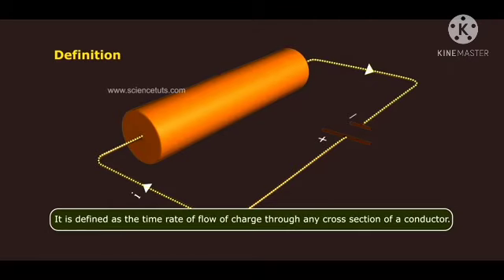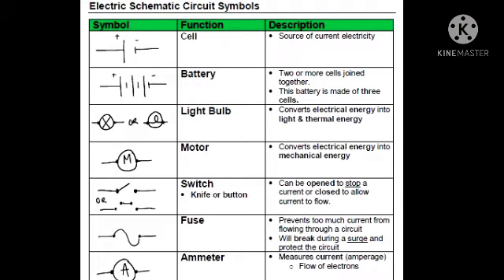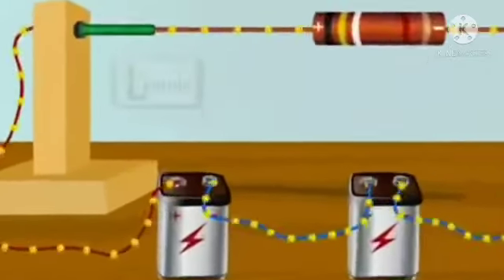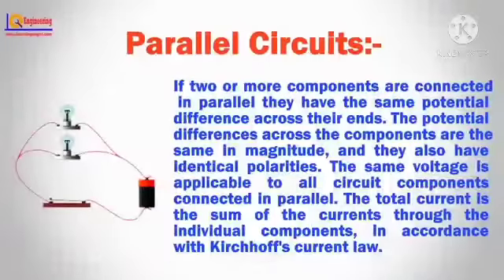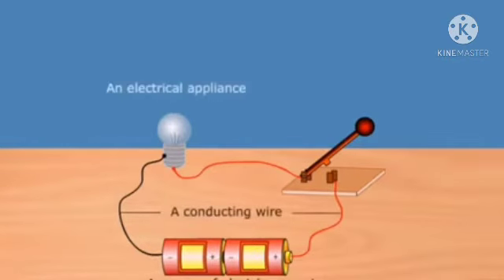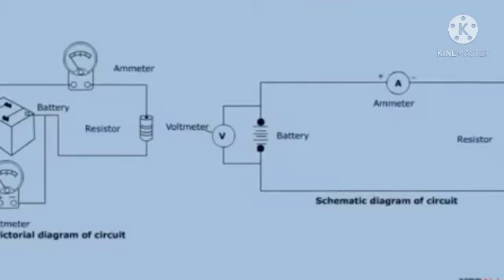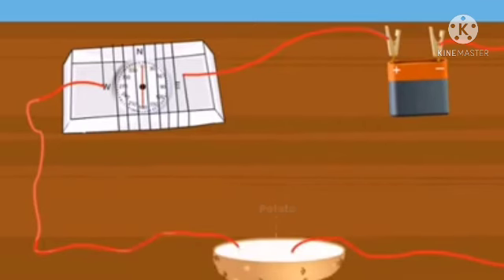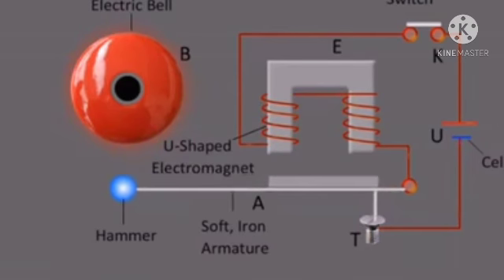parallel and series connection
IIT physics